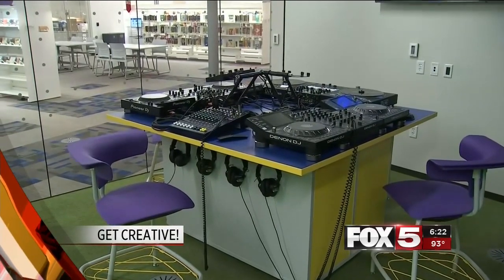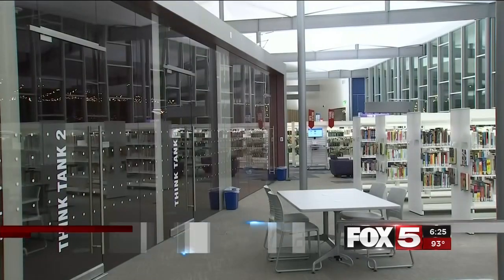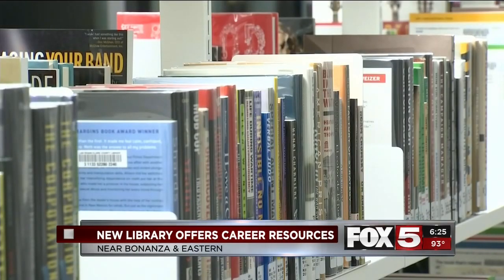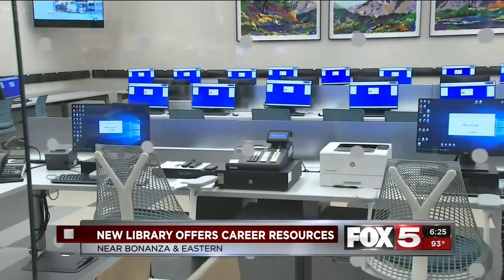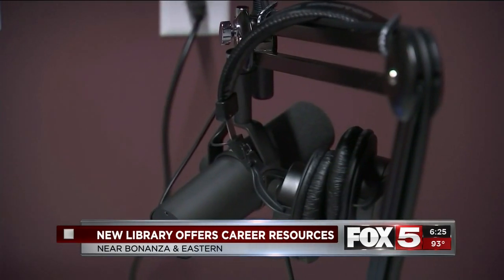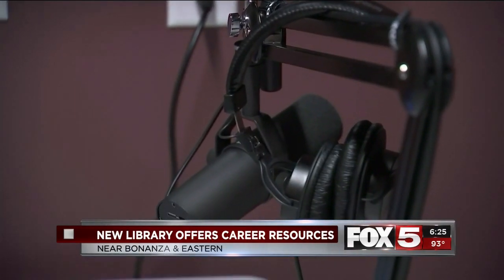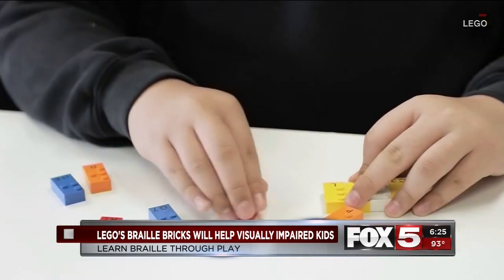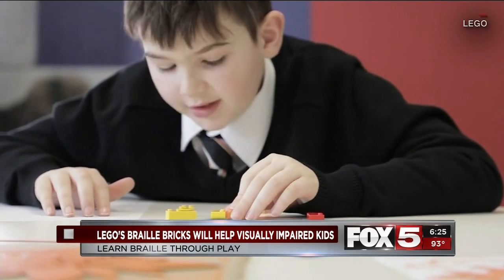New East Las Vegas Library Offers Career Resources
The Las Vegas-Clark County Library District proudly opened the East Las Vegas Library on April 25, 2019. The East Las Vegas Library is surrounded by 14 elementary schools, two middle schools, and three high schools, and an estimated 71 percent of residents living in the area are young parents with children. With this in mind, the East Las Vegas Library was designed to offer a variety of critical resources for this diverse community.